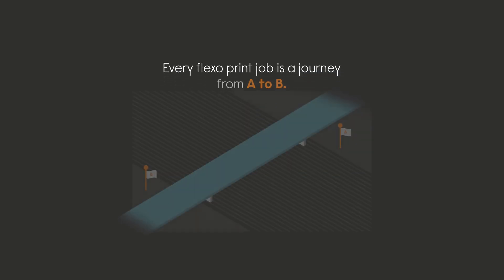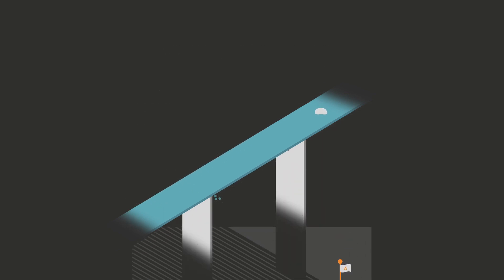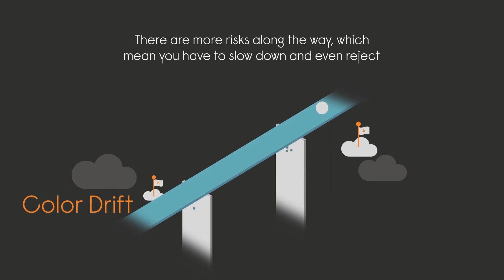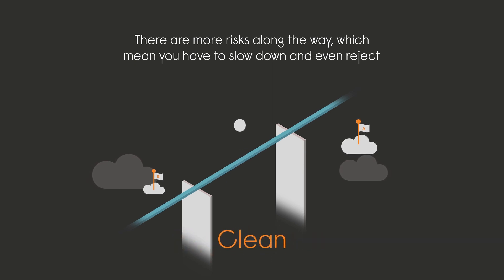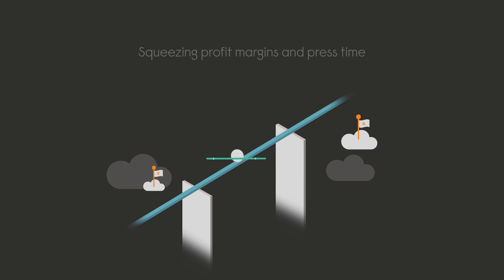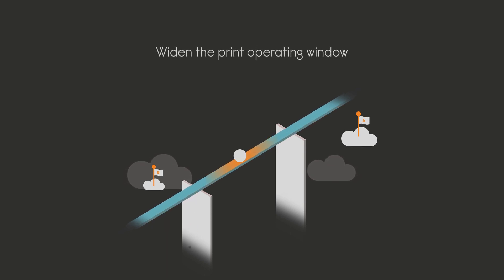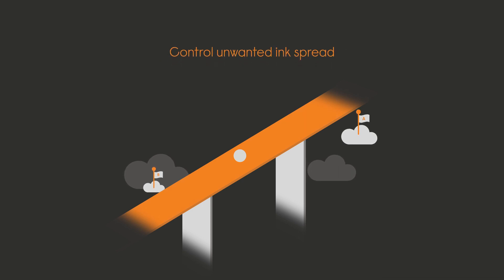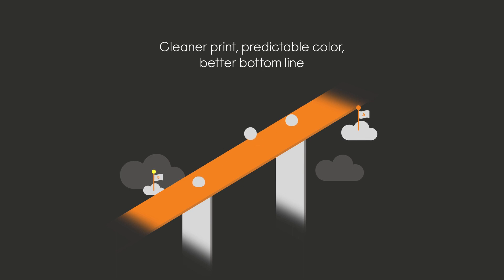PureFlexo Printing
PureFlexo™ Printing from Miraclon enables a wider operating window on press, increasing print latitude at all quality levels for flexible packaging. Transform your print production and see the gains: experience savings across the value chain, increase press uptime and unlock machine capacity.